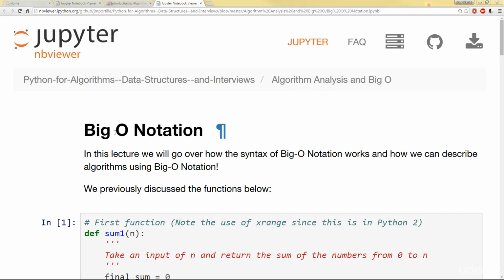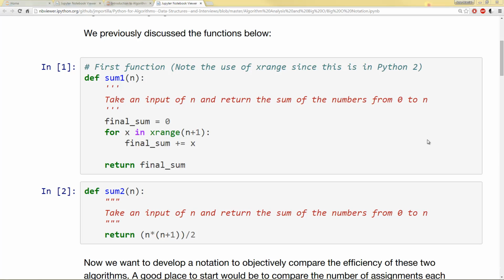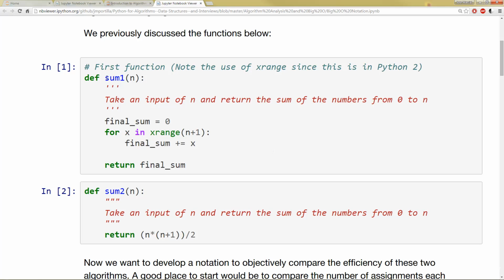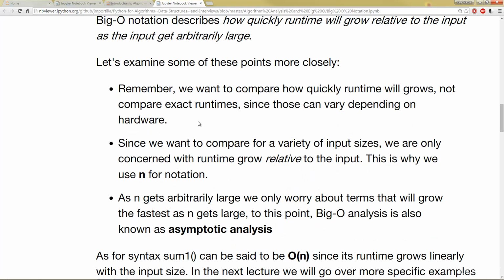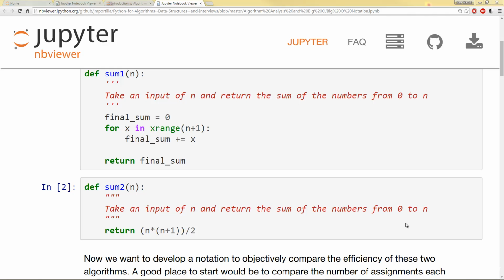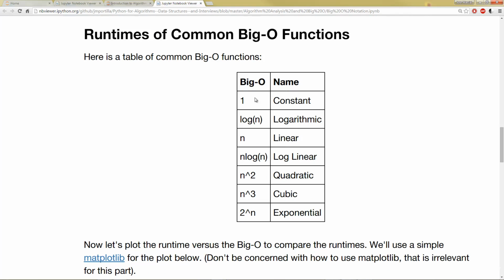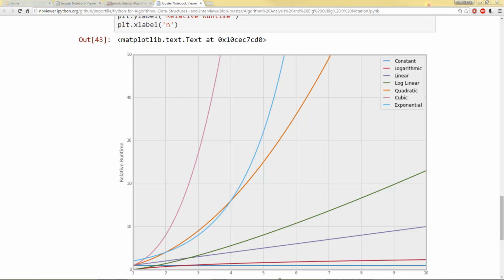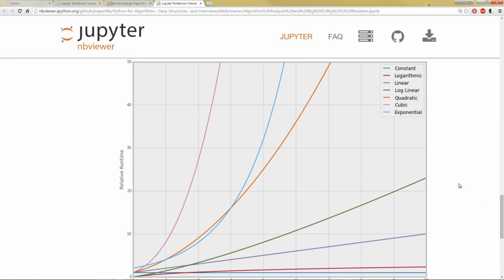040 Big O Notation